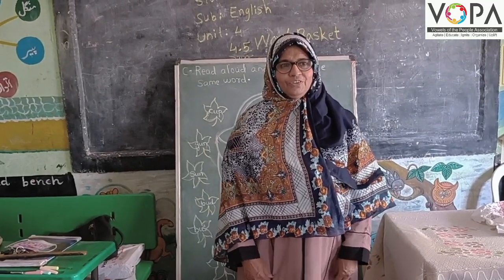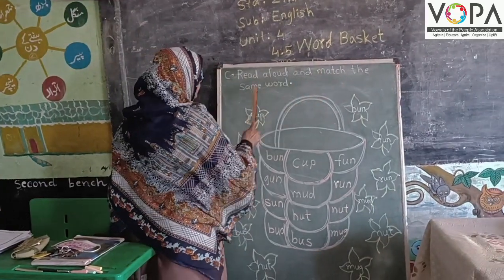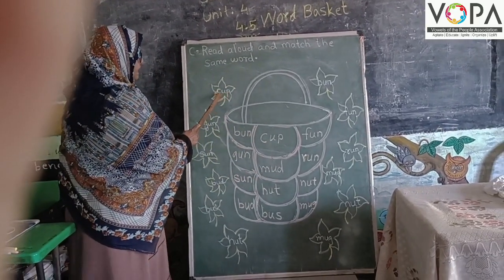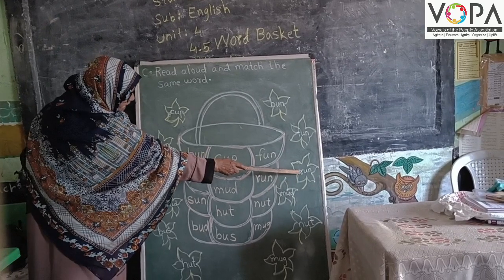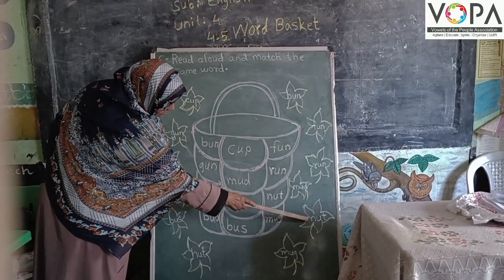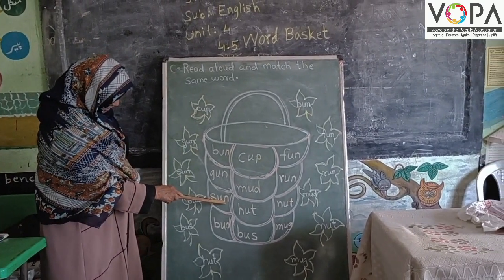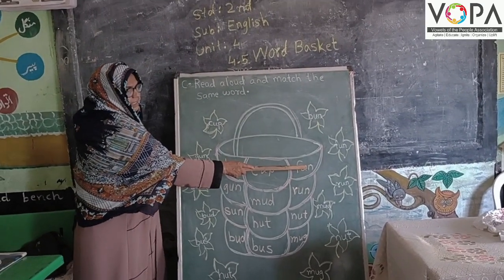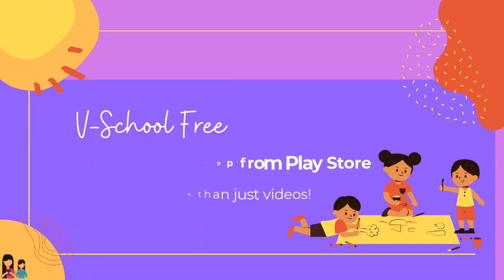2nd | Eng | Activity 4.5 | Word Basket | V1 | VSchool